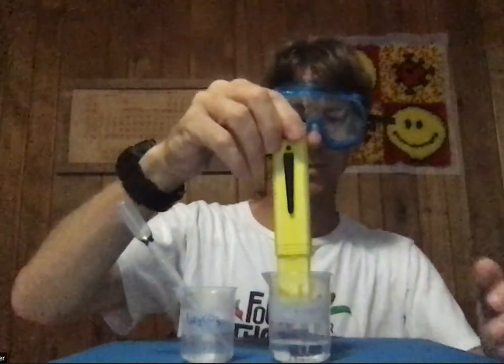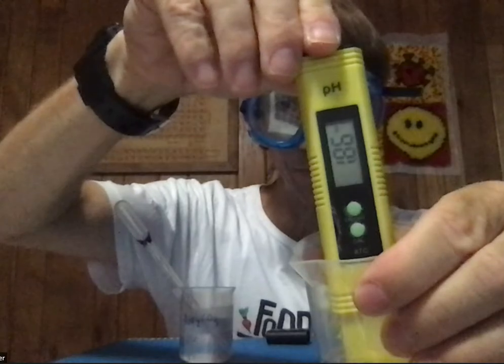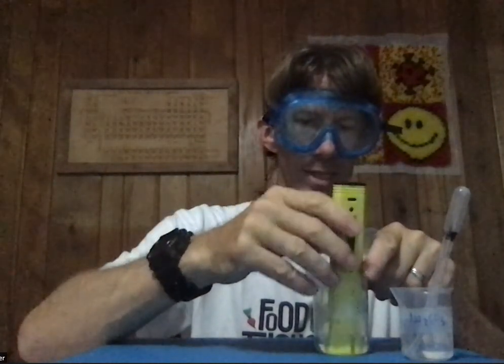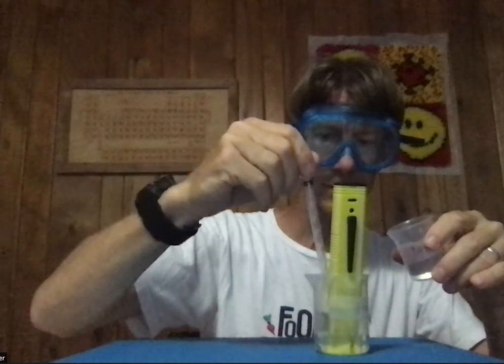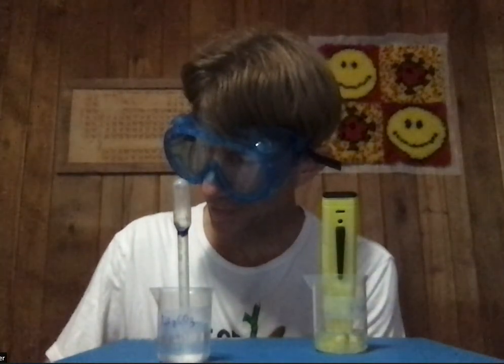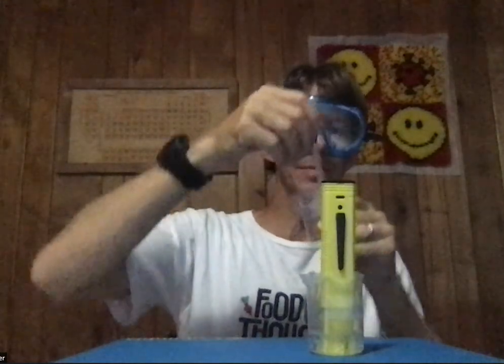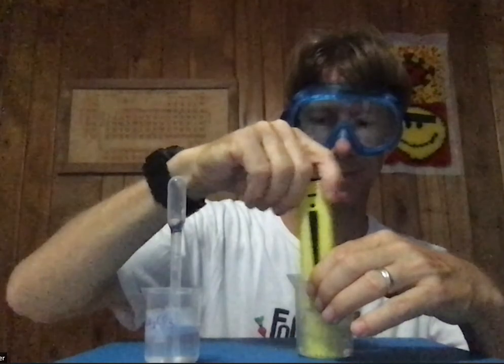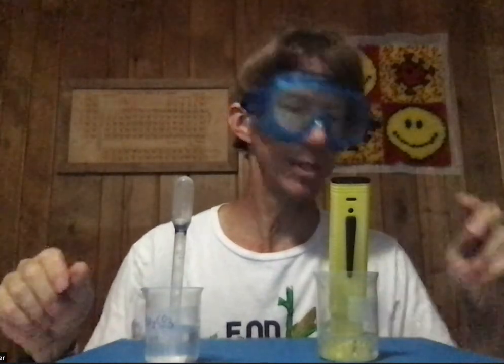Experiment 5 - pH Titration of Acetic Acid by Sodium Carbonate - pH titration